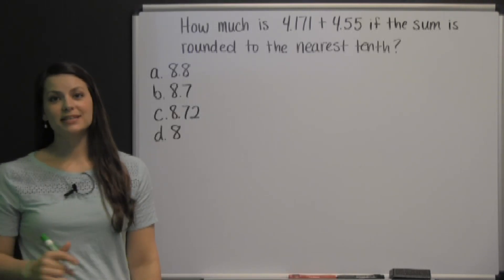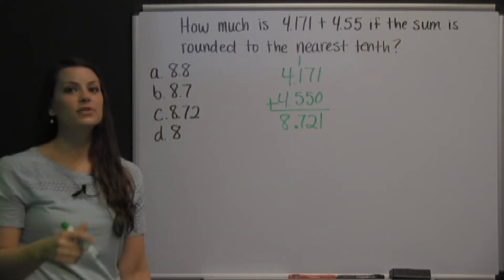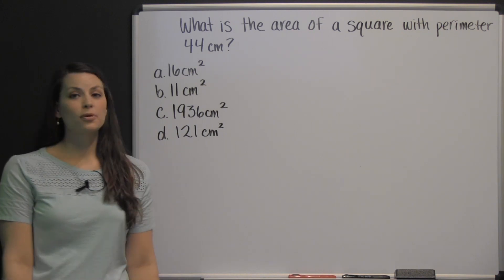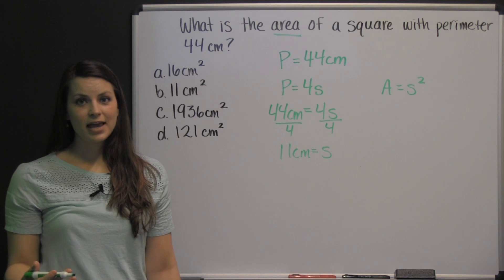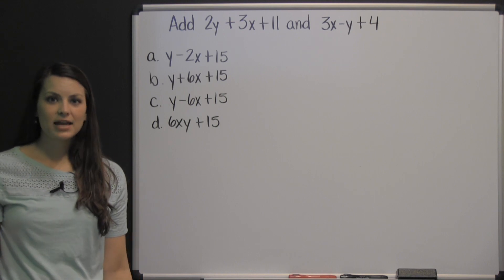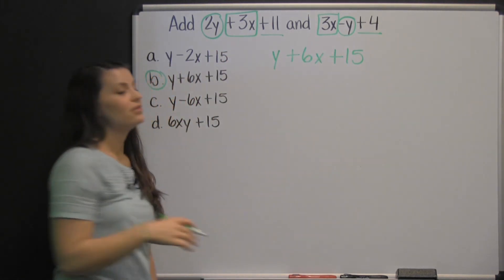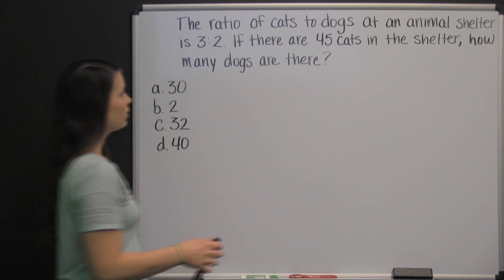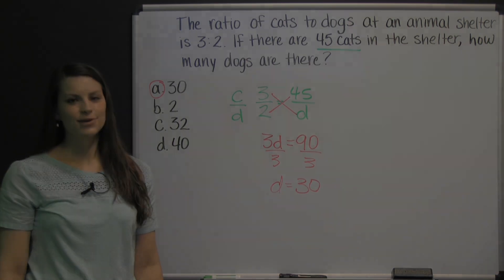Amazing HSPT Math Practice Test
This video contains 5 practice questions with a teacher's guidance, to help you prepare for your  HSPT math exam.

►HSPT Secrets Study Guide: HSPT Exam Review for the High School Placement Test

►HSPT Flashcard Study System: HSPT Exam Practice Questions & Review for the High School Placement Test

►HSPT Practice Questions: HSPT Practice Tests & Exam Review for the High School Placement Test